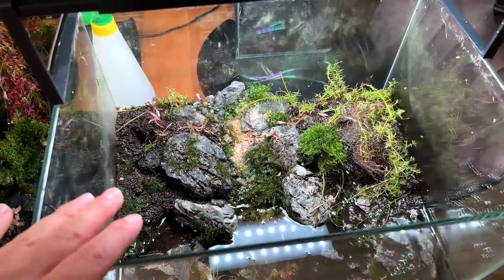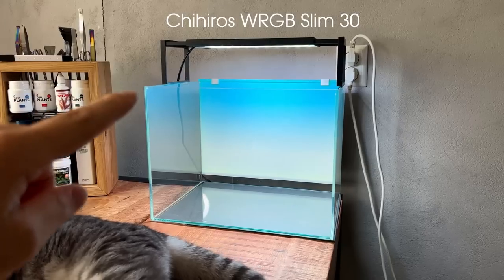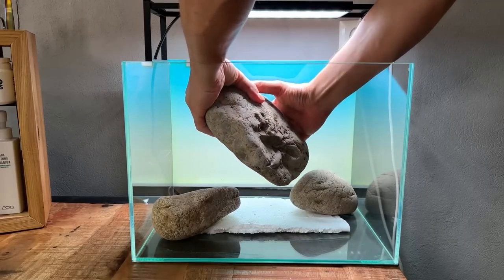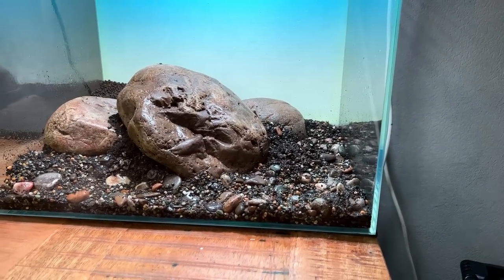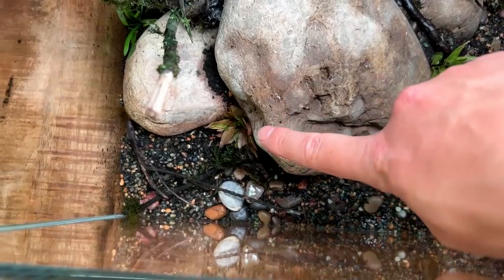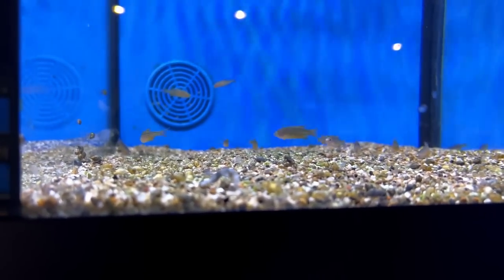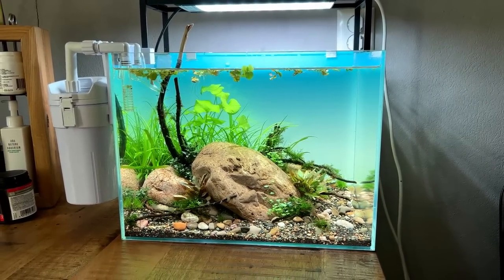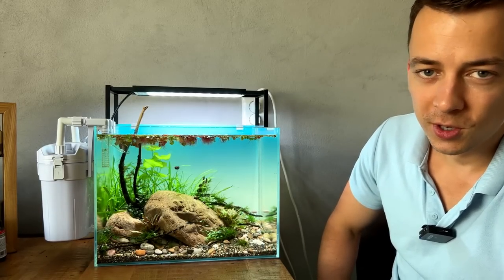THE CPD RIVER: EPIC NATURAL NANO AQUASCAPE FOR CELESTIAL PEARL DANIOS (AQUASCAPE TUTORIAL)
In this video we are setting up a beautiful fish tank! We are making a little nano aquascape for some Celestial pearl danios! Probably the best looking nano fish you can get! I'm going for a natural ''river style'' aquascape with lots of pebbles and some boulders.